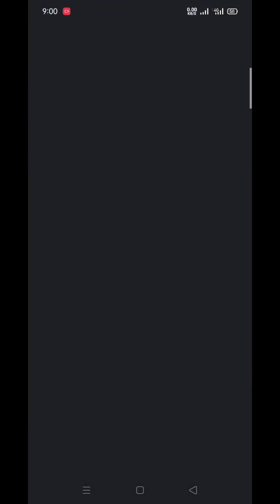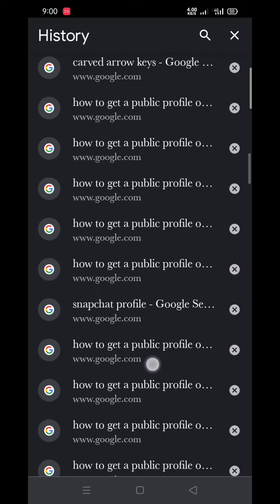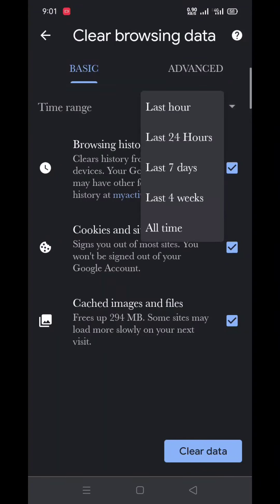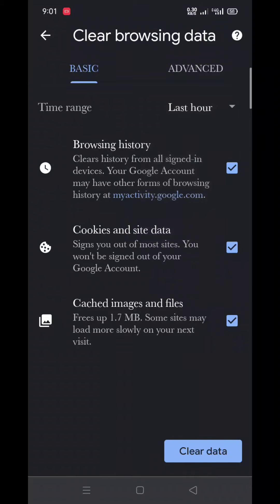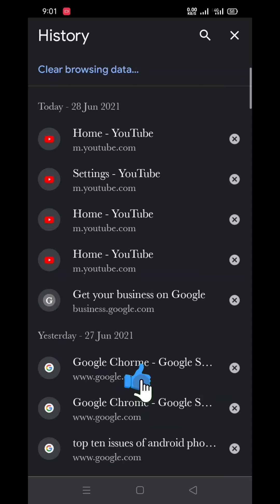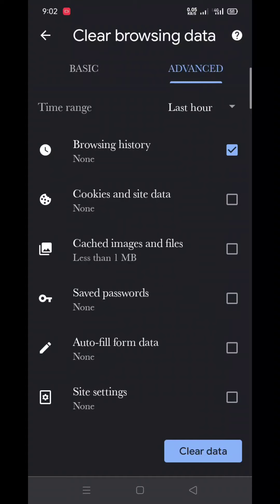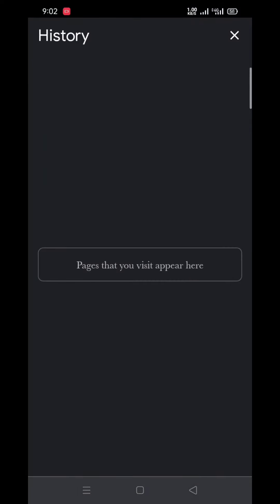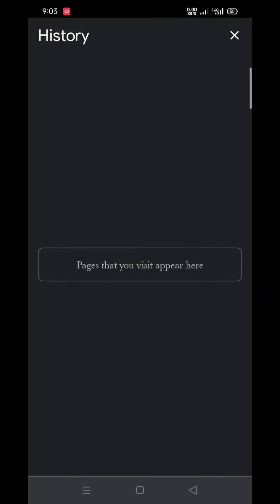How to Delete/clear Google Chrome browser History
This video is helpful for those who trying to delete/clear their Google Chrome browser History.

I hope that this video is helpful for you,